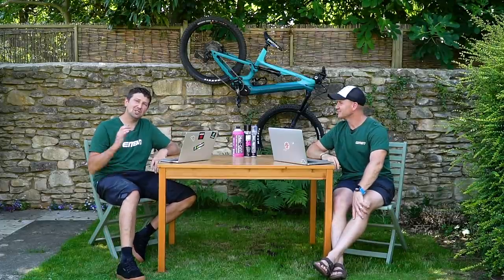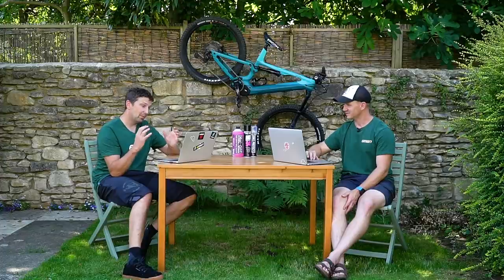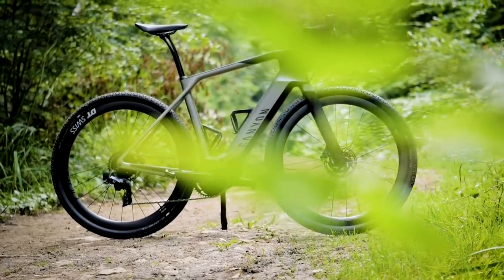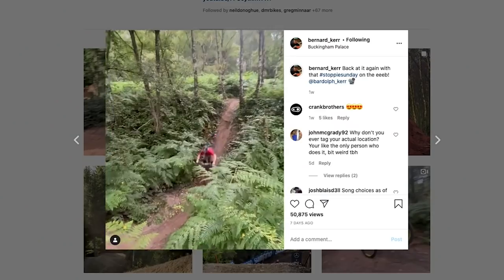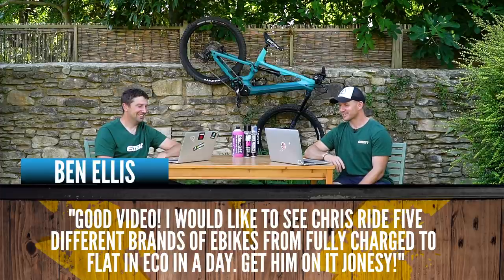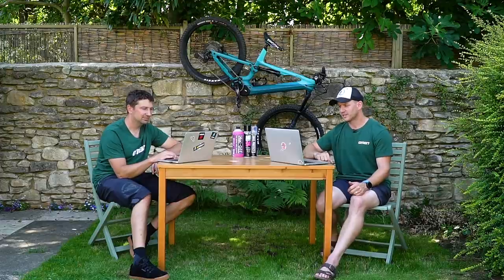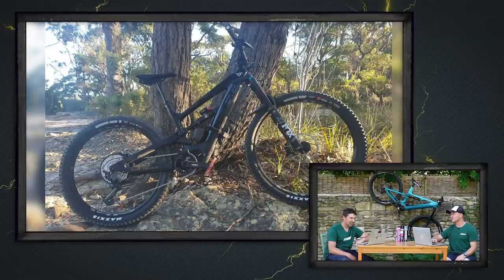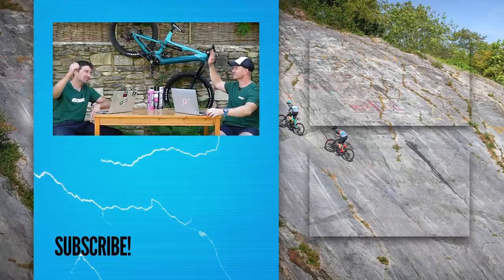All Wheel Drive E Bikes For Steep Climbs? | EMBN Show EP. 136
Chris is joined by GMBN's Blake Samson to discuss the concept of all wheel drive E Bikes. What are the potential benefits? Will they help with climbing super steep terrain? They are certainly interesting! 🤔

Let us know what you think about 2 wheel drivel E Bikes, would you ride one❓💭👇

⏰ Time Stamps 👇
00:00 - 2 Wheel Drive Bikes
04:28 - The News
07:04 - Out This Week
07:40 - Feedback
 09:32 - Your World
11:52 - Bike Vault

If you'd like to contribute captions and video info in your language, here's the link 👍

- The know-how…
- The skills…
- The tech…
- The inspiration…